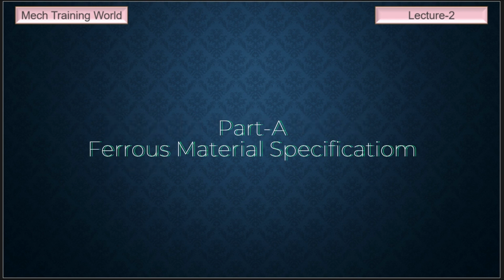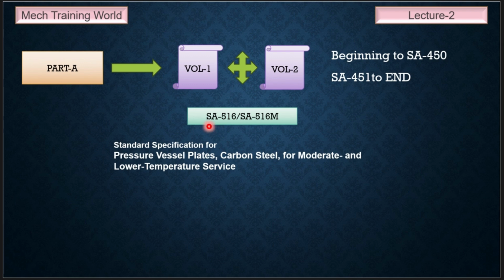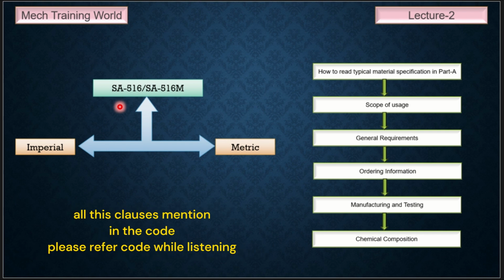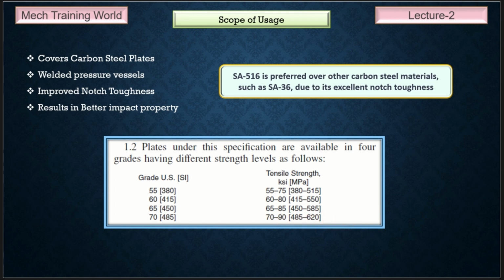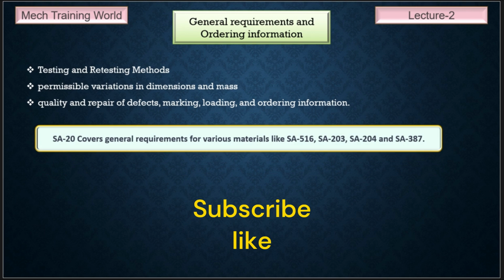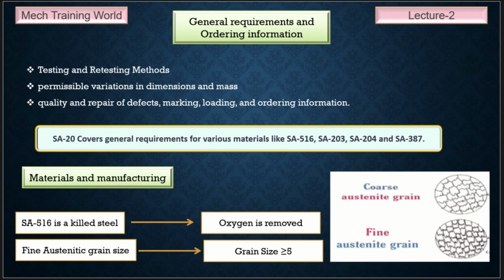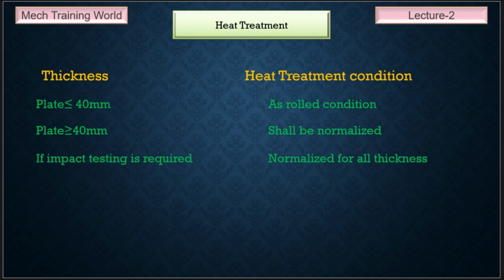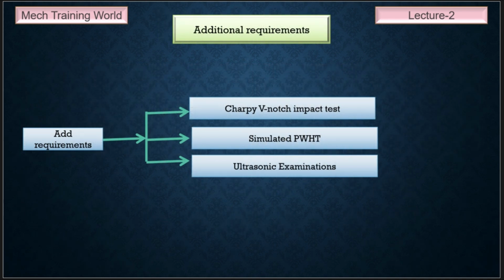ASME BPVC Sec-II PART-A SA-516 grade material specification material pressurevessel asme Lec-2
Hello engineers
In this video you will get detailed information about Part-A in Section-2.
And SA-516 specification information explained in detail.

contents
1. Structure of ASME BPVC Sec-II Part-A.
2. SA-516 material specification explanation.
Ansys tutorial
Design Procedure
CFD Tutorials
finite volume method
ASME Section II
Asme Section -2 Part A
Asme Section -2 Part b
Asme Section -2 Part c
Asme Section -2 Part d
Allowable stress
Yield strength
Tensile strength
Factor of safety
Stress-strain curve
Engineering design
Mechanical properties
Material strength
Structural safety
Engineering basics
Cold Stretching
Cold Strengthening
Mandatory Appendix-44
Asme Section -8 Division-1
Code Cases